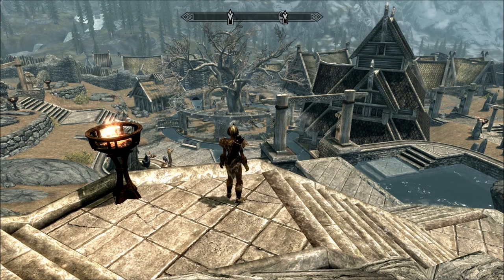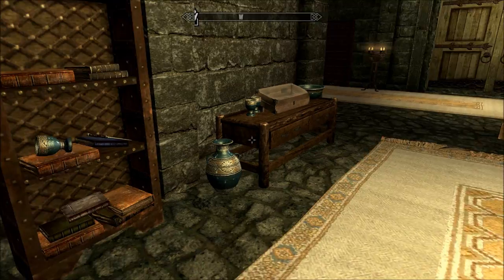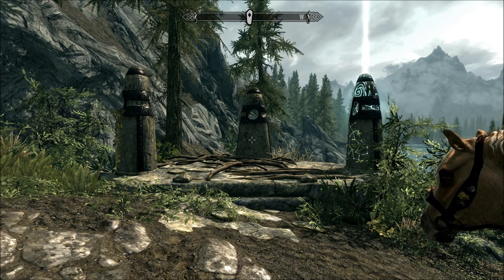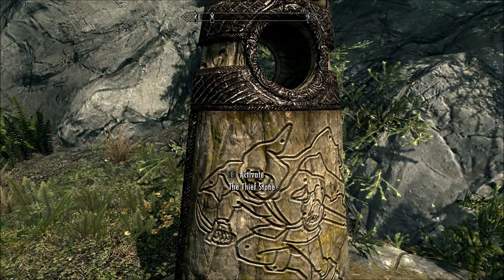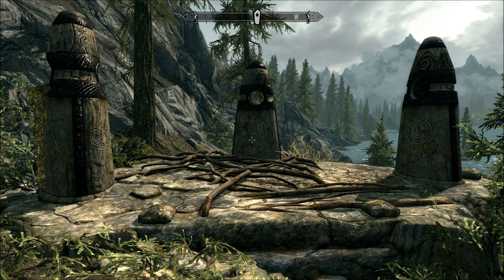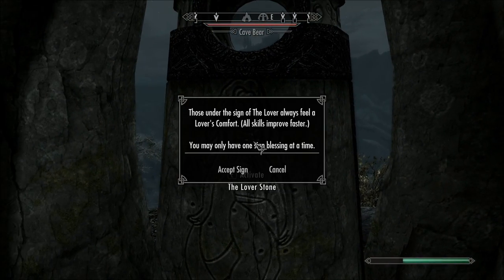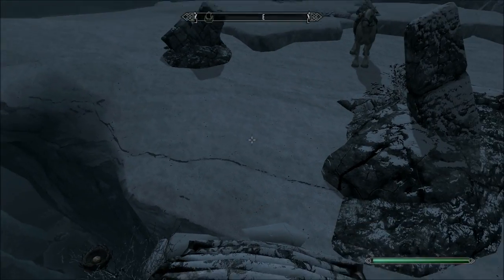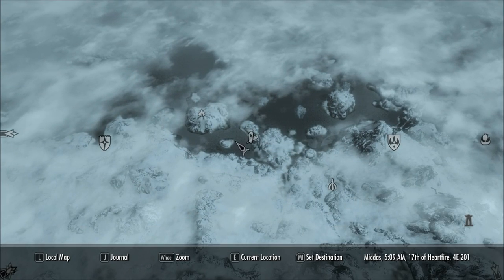Skyrim Stone Signs - All Locations and Statistics Detailed with Annotations P1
Welcome to The Elder Scrolls V: Skyrim! This is a rundown of all the Stone Signs/Standing Stones/Stones of Fate locations and statistics, with annotations!

If you like the video make sure you let Youtube know.